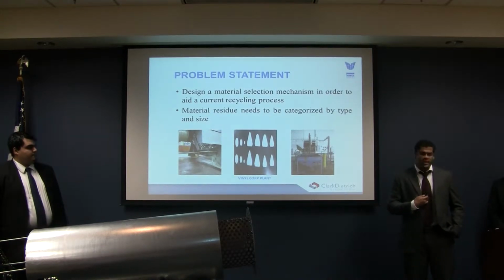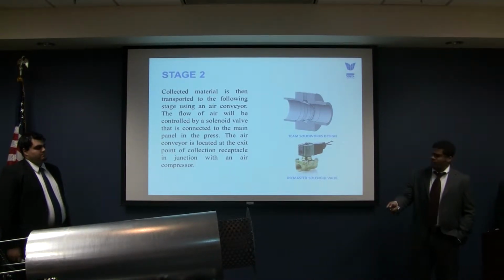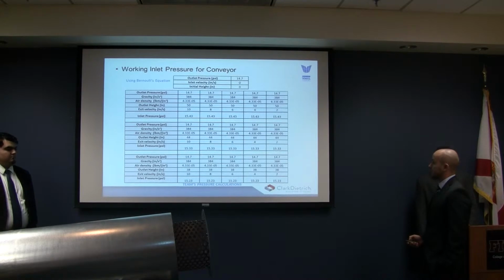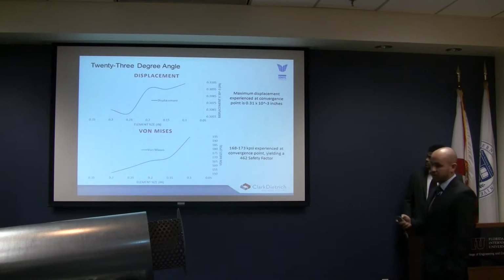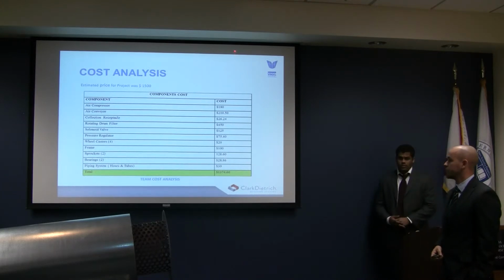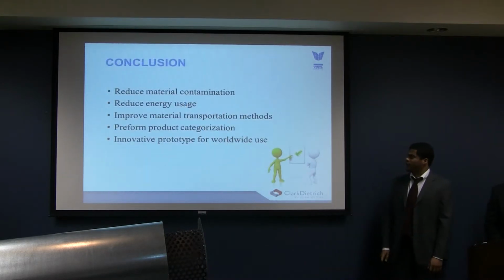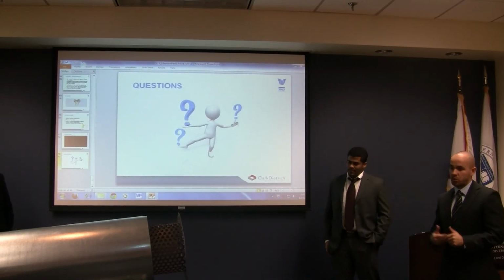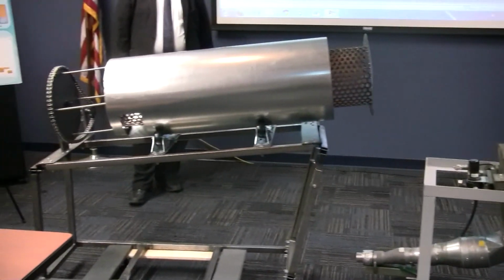SV T11 MasterMinds